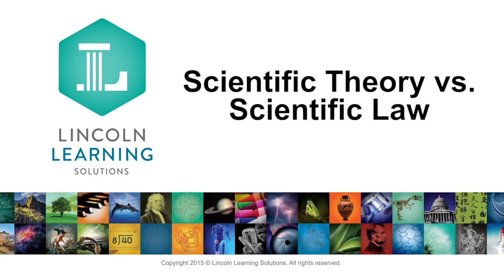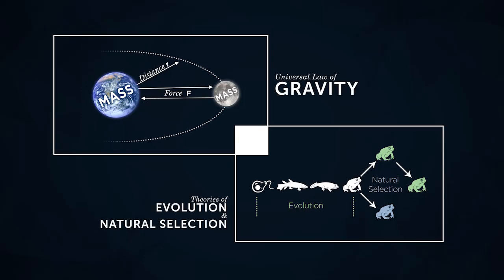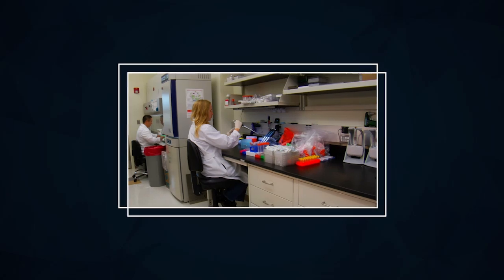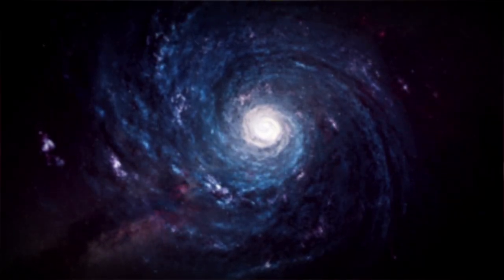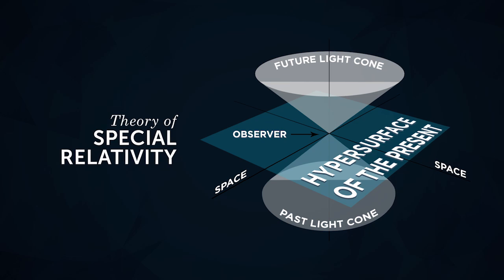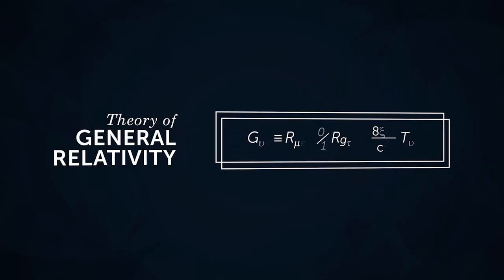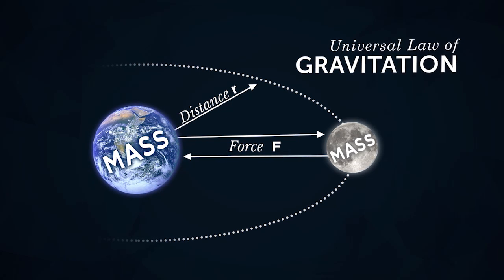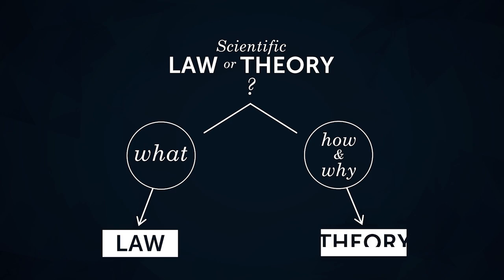Scientific Theory vs. Scientific Law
This video explains the difference between a scientific theory and a scientific law and the importance of the evolution of theory over time.